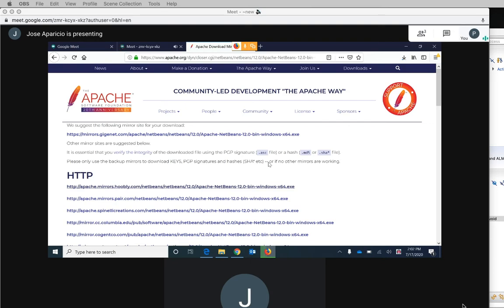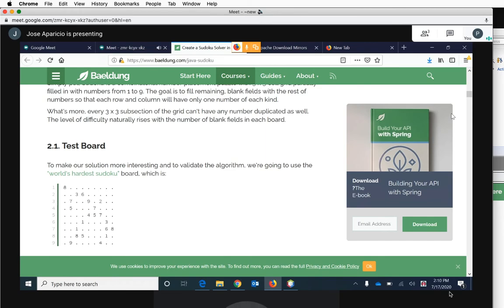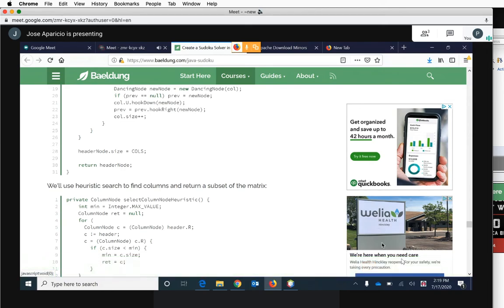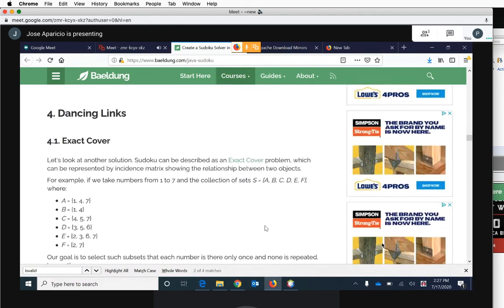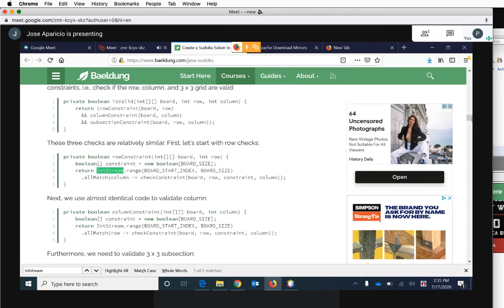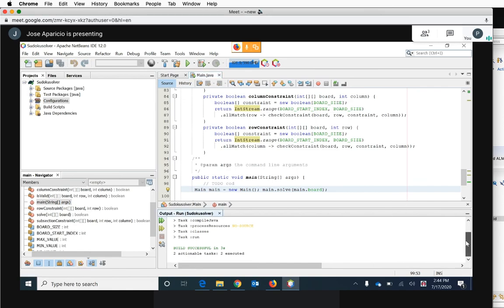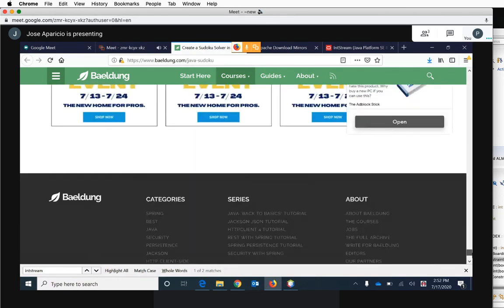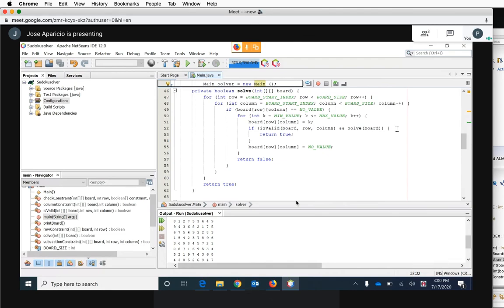2020-07-17 GiiLD Sudoku Solver live stream